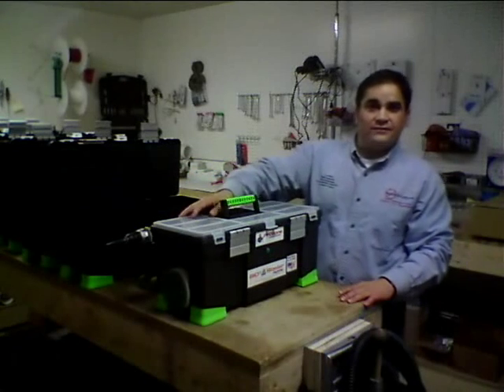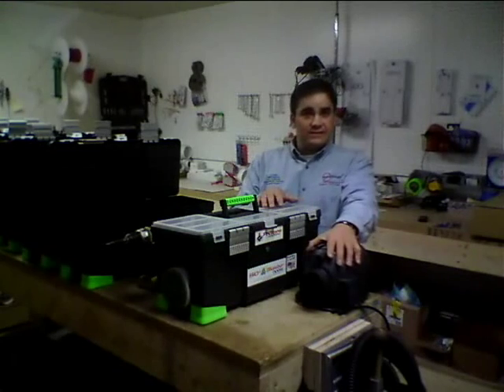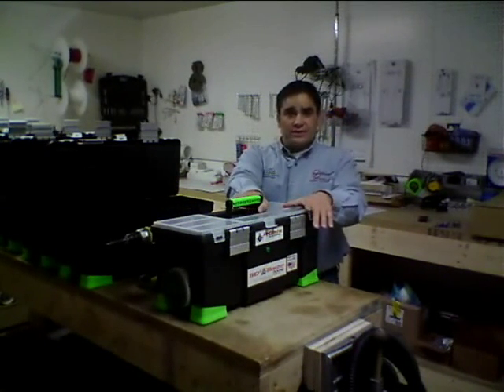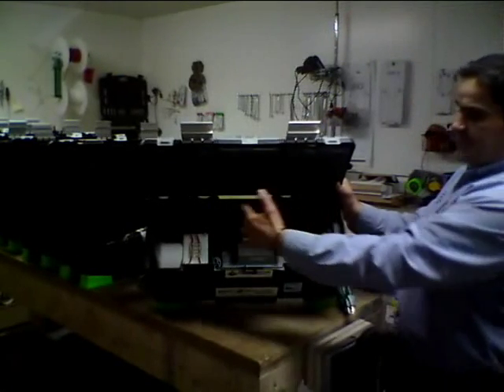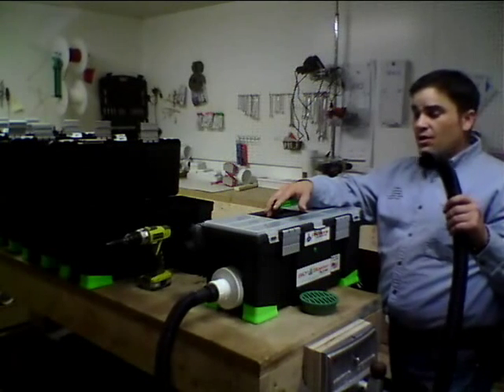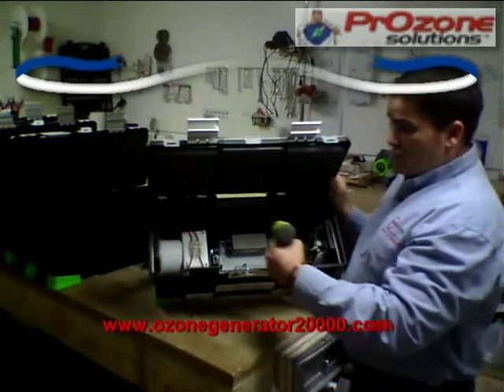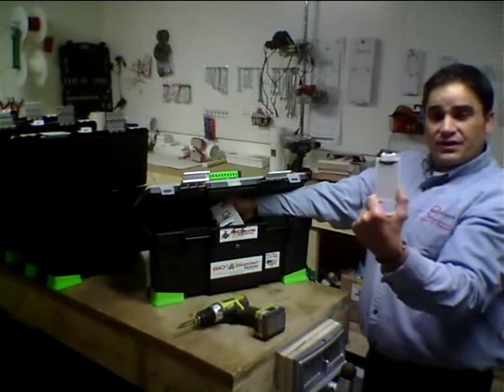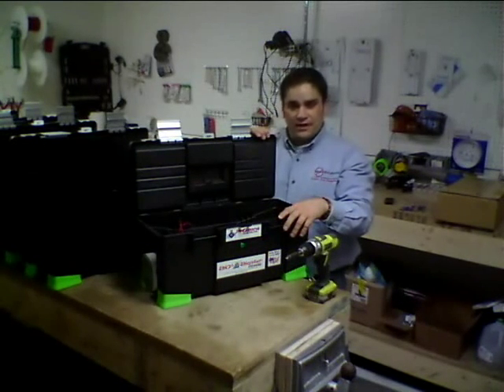OZONE GENERATOR. BiO3-Blaster™ Residential Unit